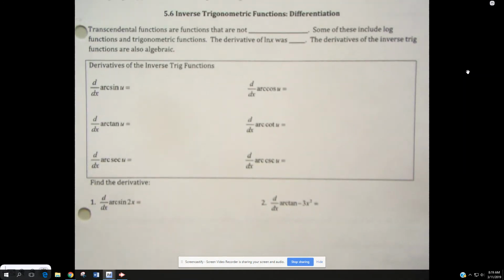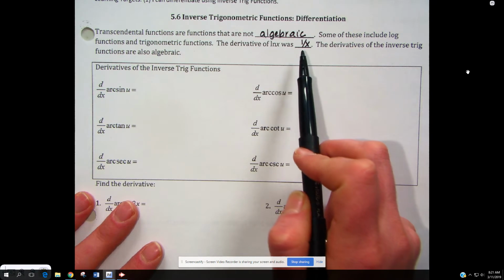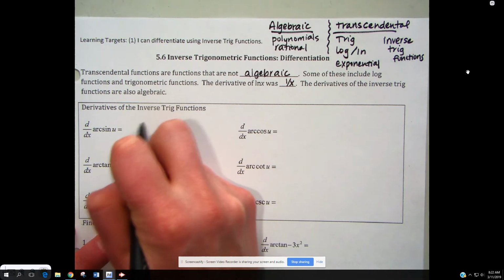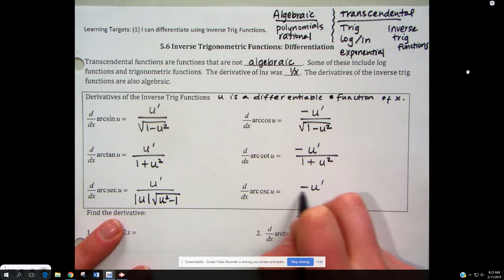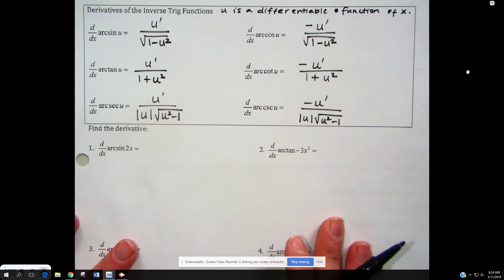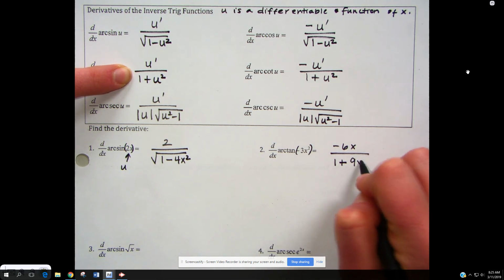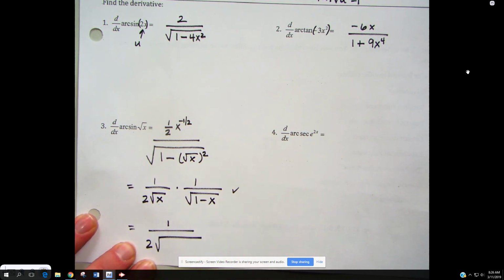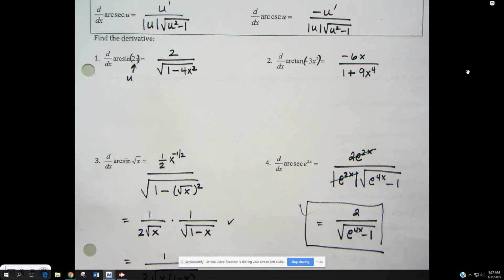APCalc Inverse Trig Derivatives Video1